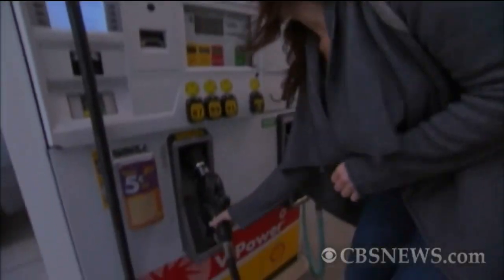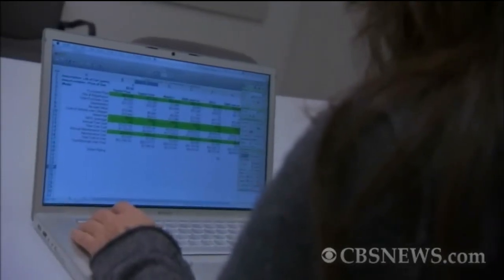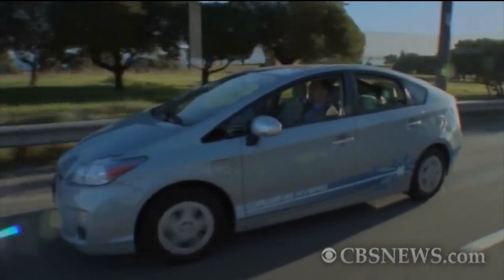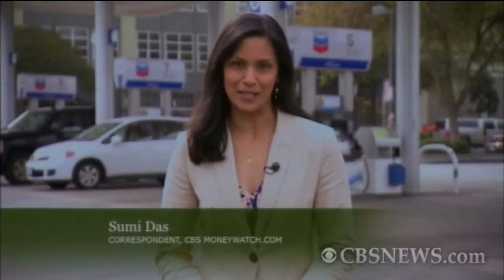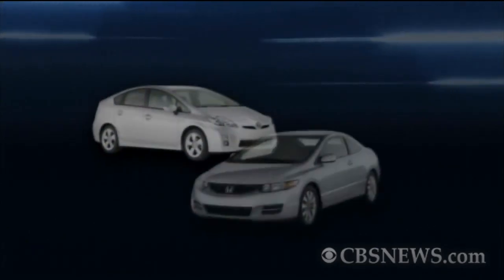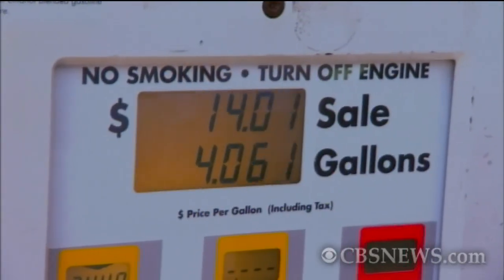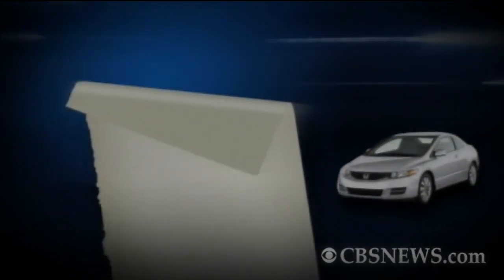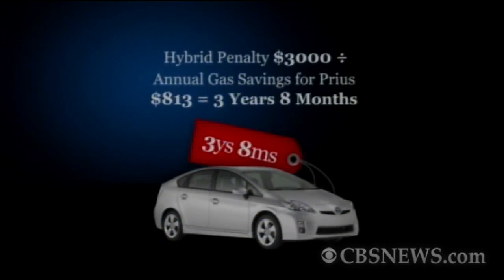Hybrid Cars: Are they worth it?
Painful prices at the pump are forcing many drivers to rethink their current means of transportation. CBS Moneywatch.com's Sumi Das explains how you can figure out whether or not a hybrid car is worth it.